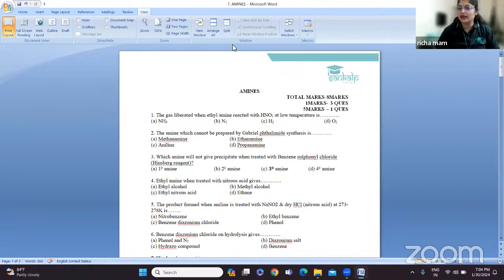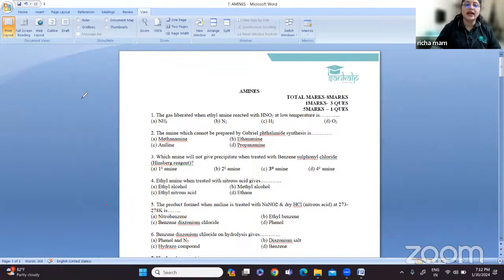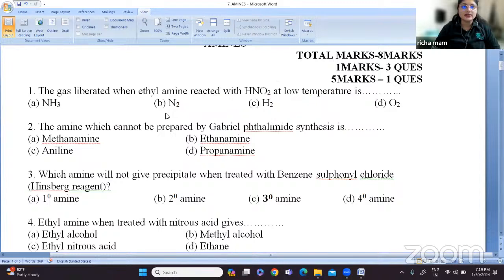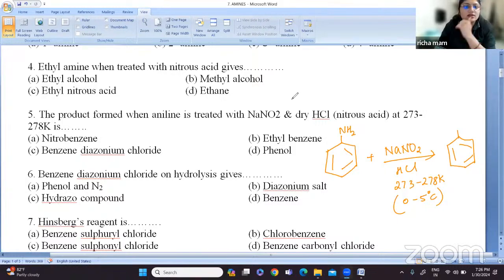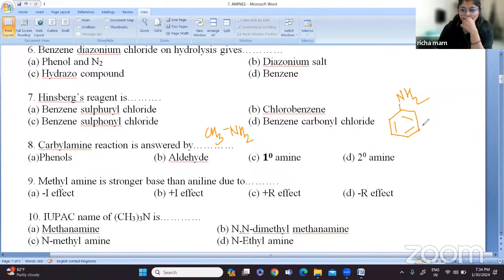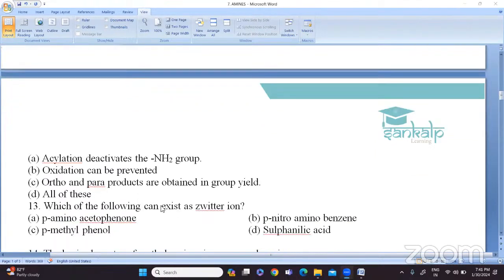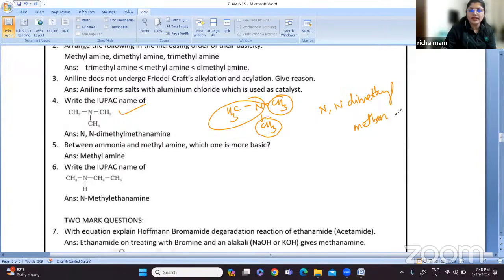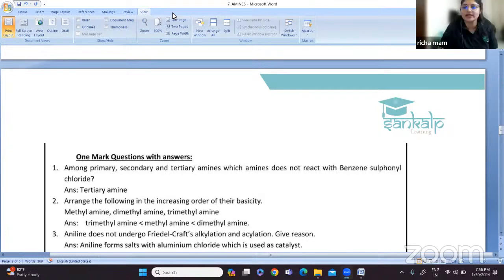Amines - Sankalp Yashas - Session 47